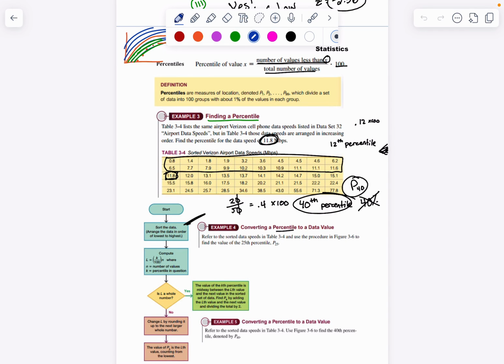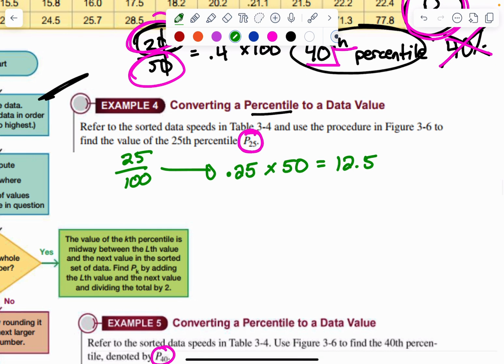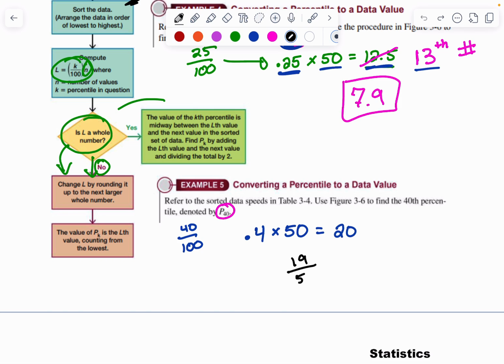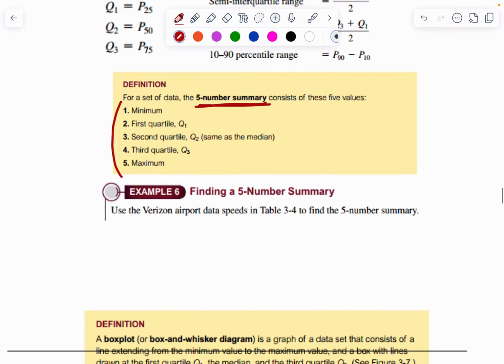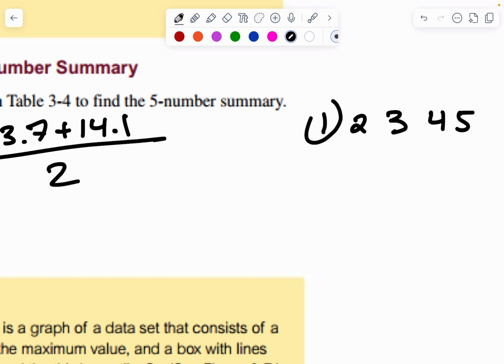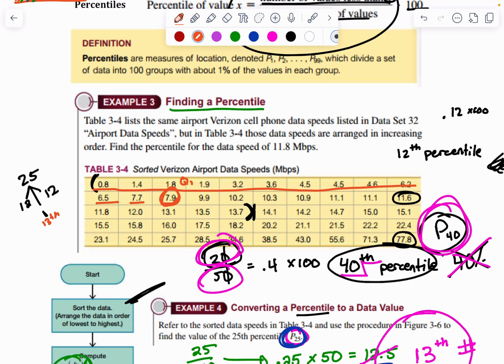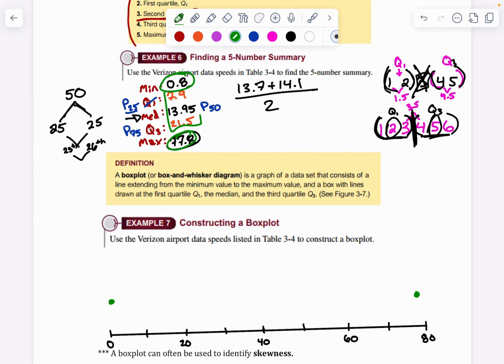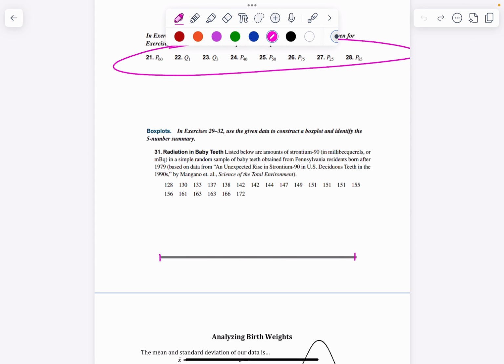Stats 3.3 Part B